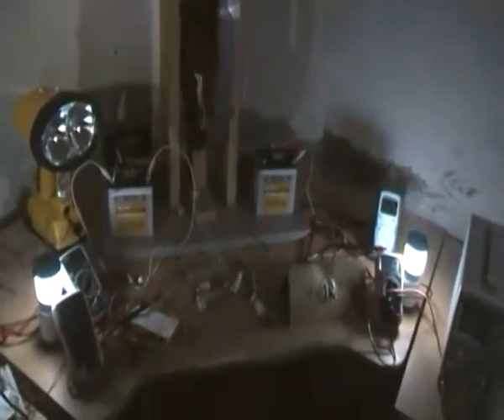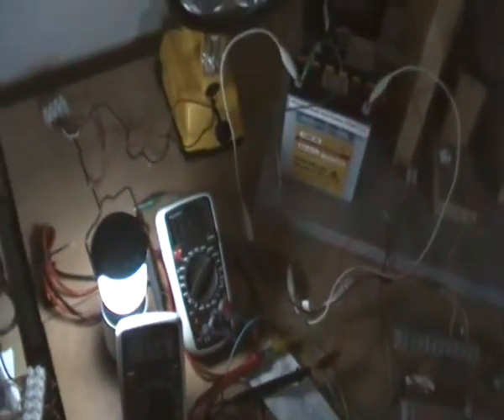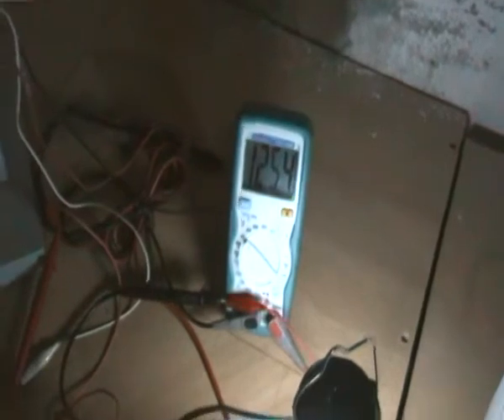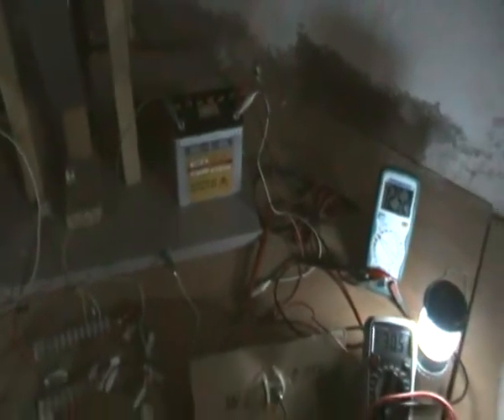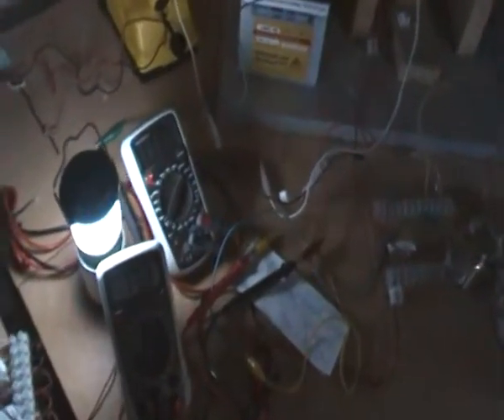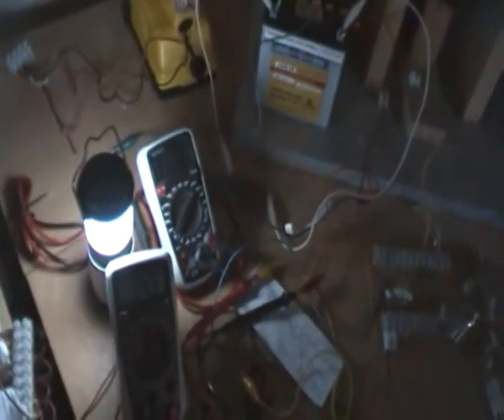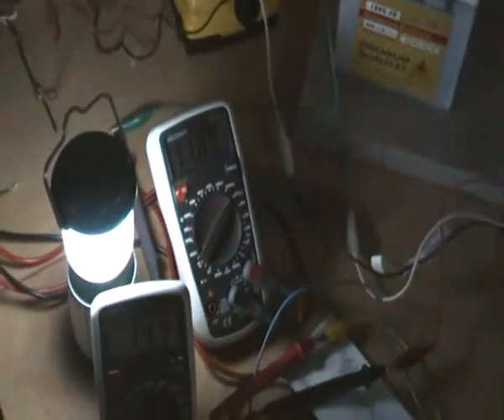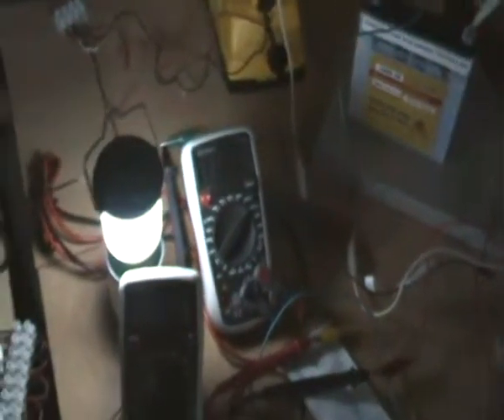Charging procedure test 4